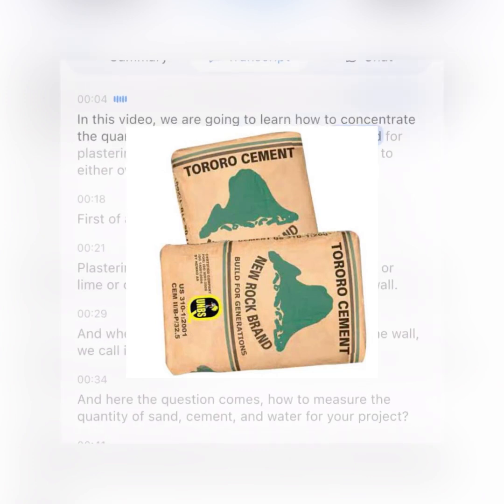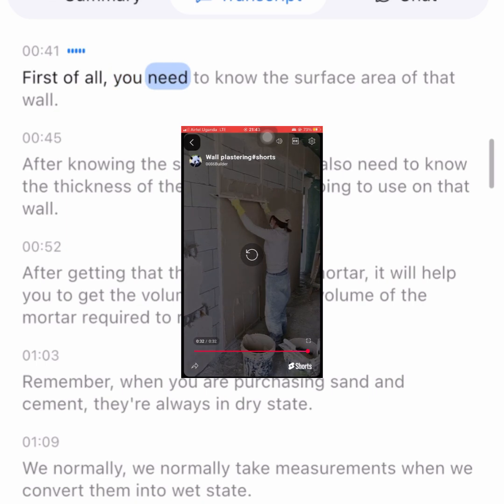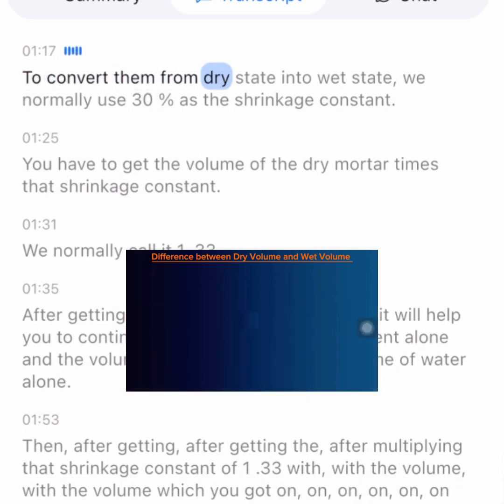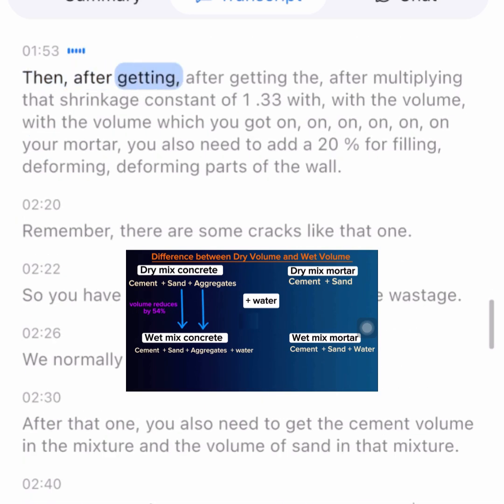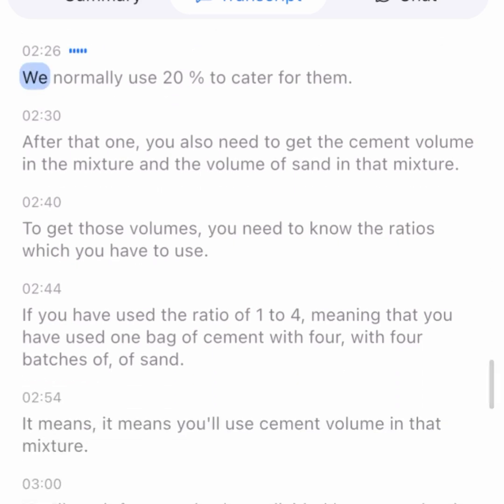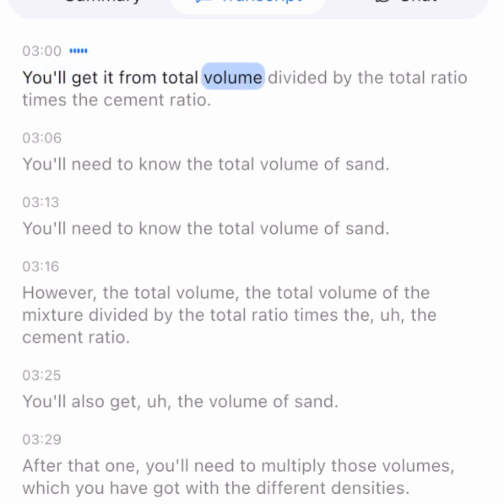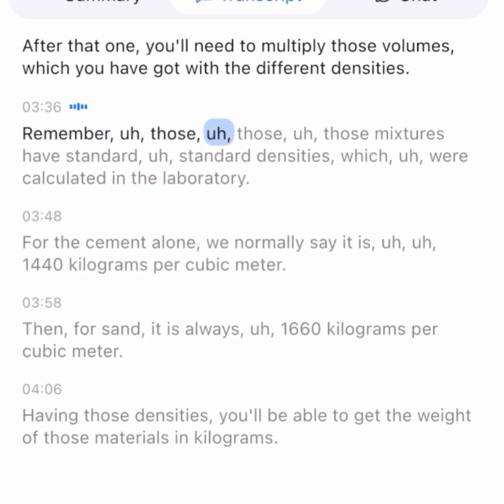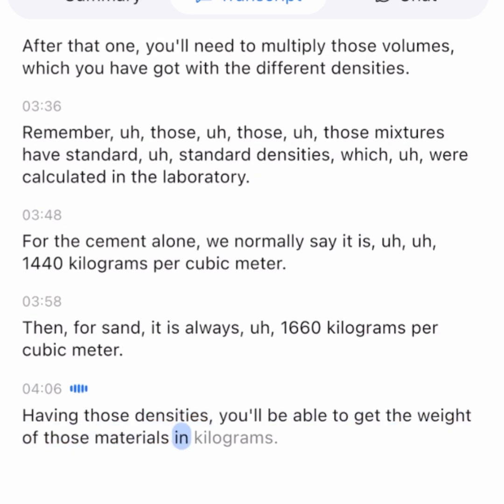25 September 2025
Cement quantity and sand for plastering